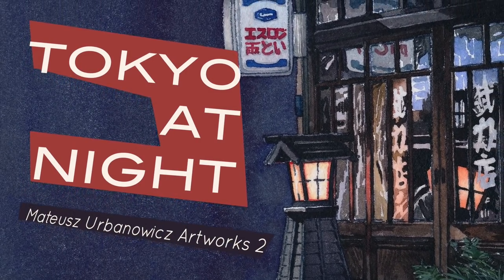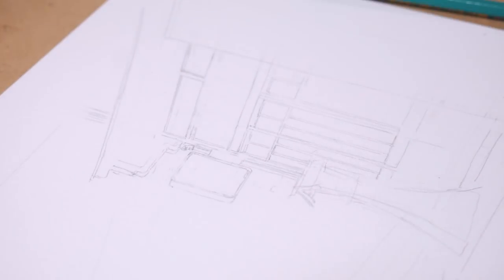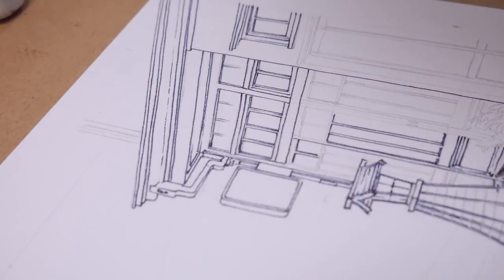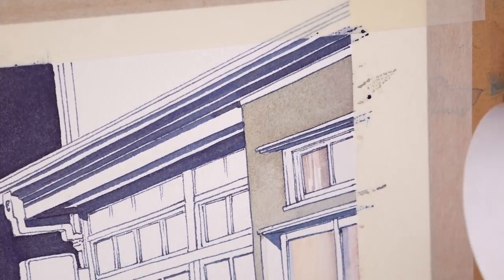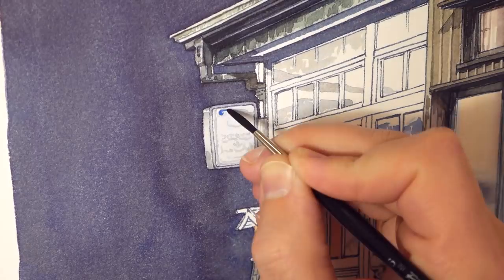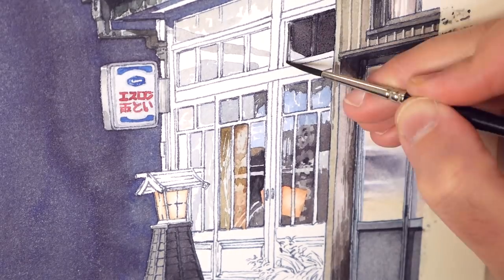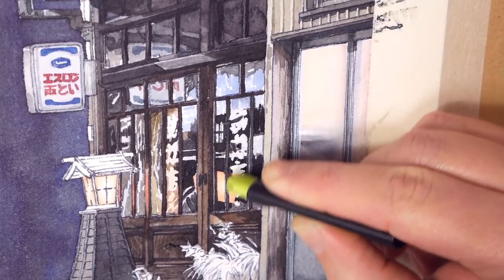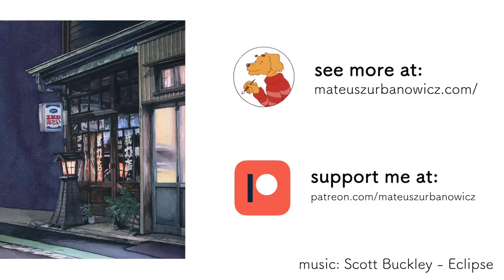Making the “Tokyo at Night” book #02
A new video in the making-of series for my upcoming book called “Tokyo at Night”. This time a smaller illustration that is not a full page or a spread thing but just a smaller piece meant to be used with text.

Technical details:
* Paper: Canson Moulin du Roy Cold pressed watercolor paper
* Pencil: BIC Evolution HB
* Ink: Sailor Souboku ink
* Pen: LAMY Safari M
* Paints: Schmincke watercolors